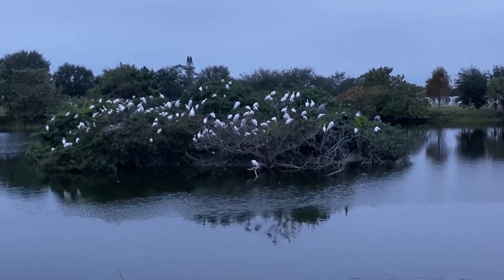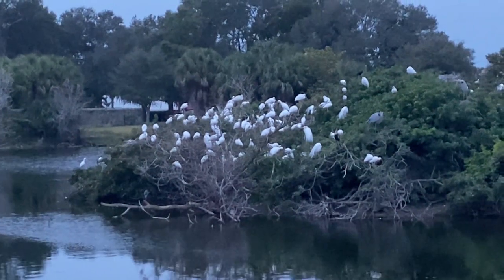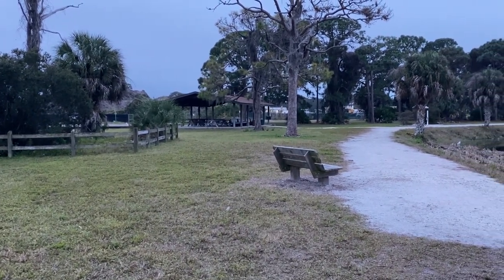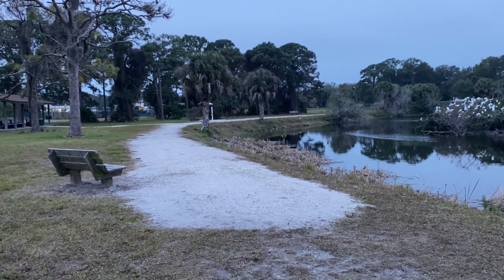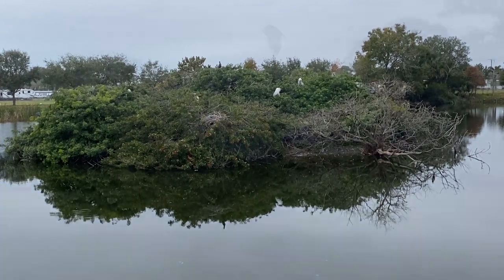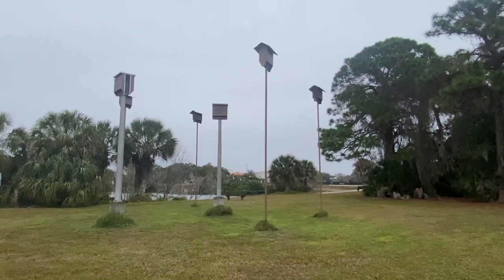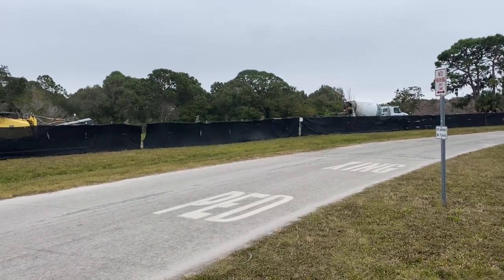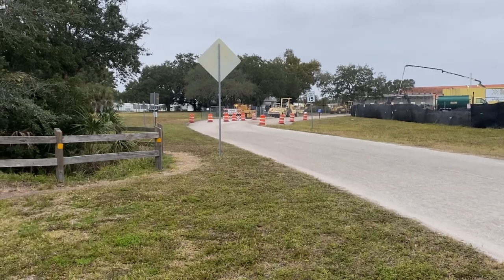Florida Hotspot: Venice Rookery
In the video I stated that birds take off into the sun, I meant to say the take off into the wind, duh. My apologies, it was early and had not had enough coffee.

Hotspots are locations with abundant wildlife activity perfect for photography and wildlife enthusiasts. The Venice Rookery is one of the premier hotspots in west central Florida. Folks visit from all across North America and other countries just to document the nesting, flight shots and animals of the area. Nesting activity is most active in the winter and early spring and most visit in the mornings as the rookery is to the west of the photographic shooting area with the sun rising behind to the east. However, late afternoon images are also possible.

Supports
Innorel RT90c Tripod